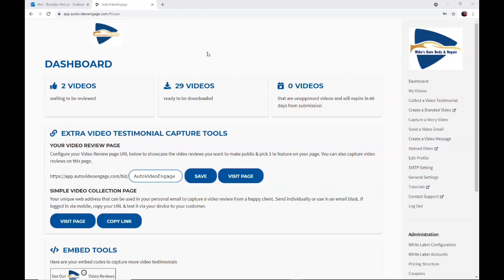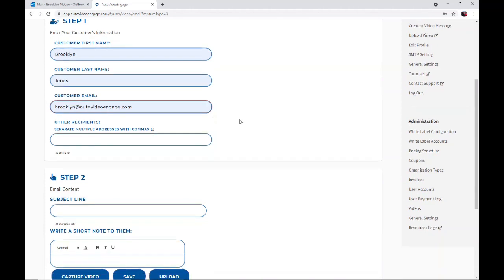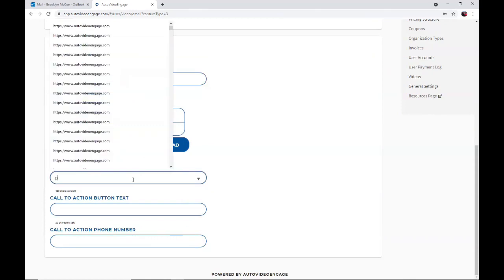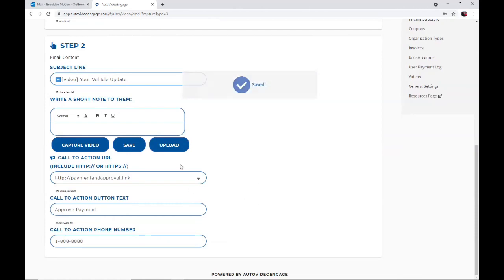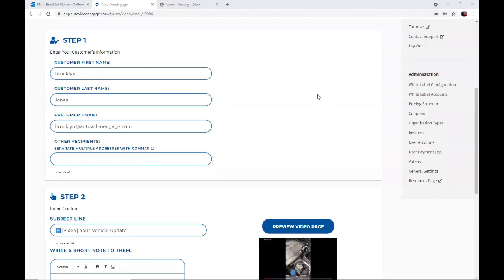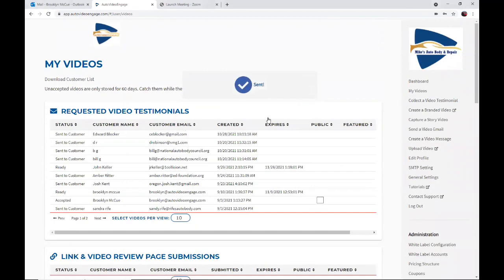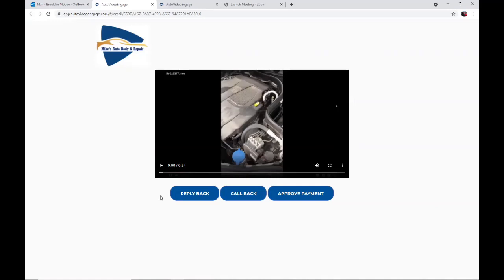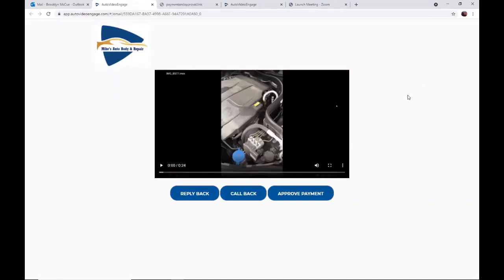Technician's Module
Want to increase your customer trust, and your average RO? See how repair technicians can get the most out of AutoVideoEngage.